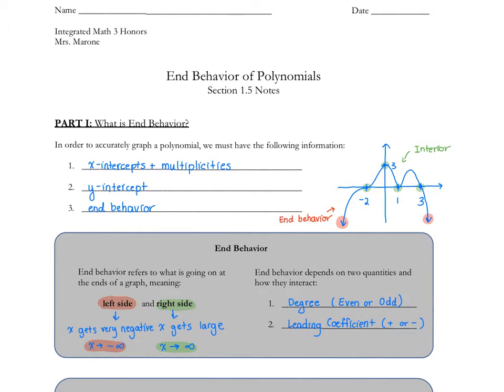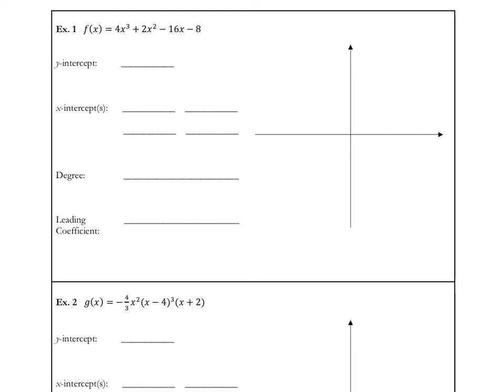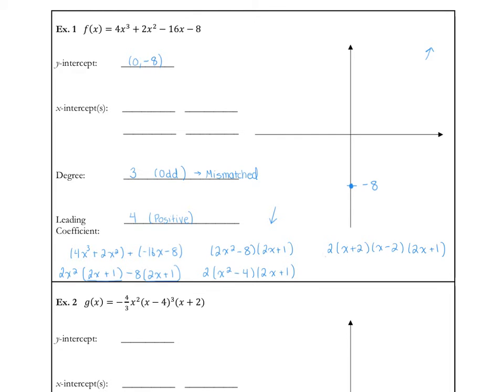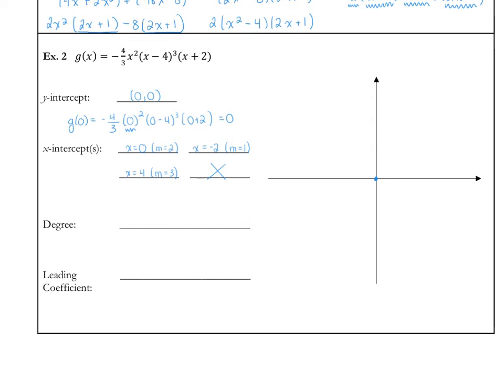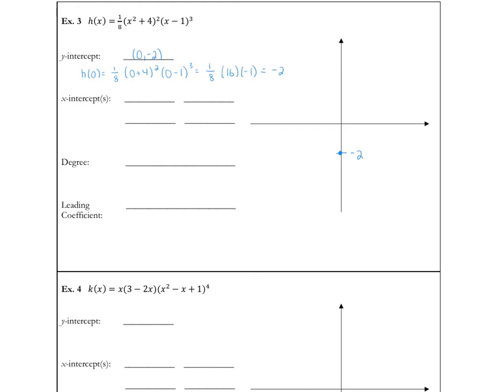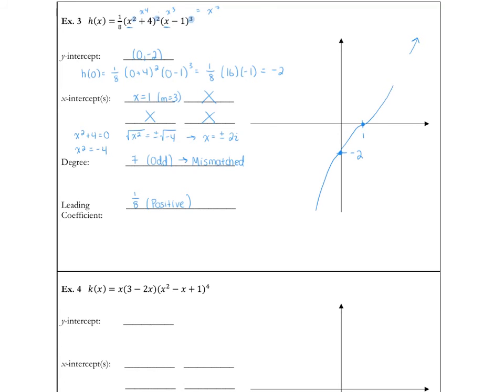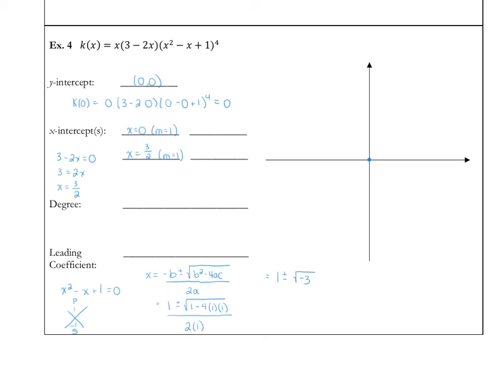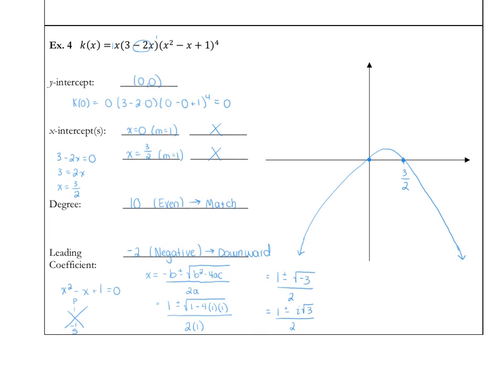1.5 End Behavior of Polynomials